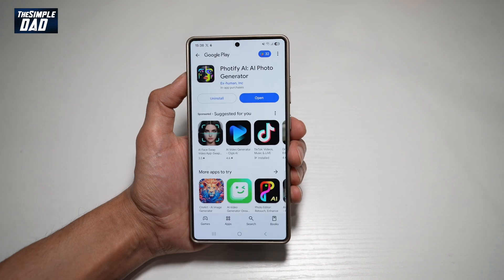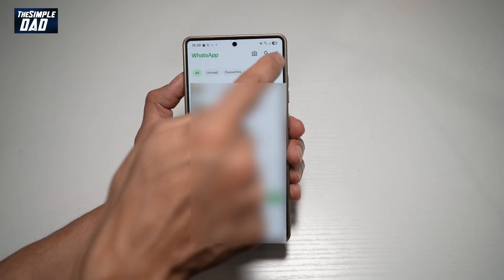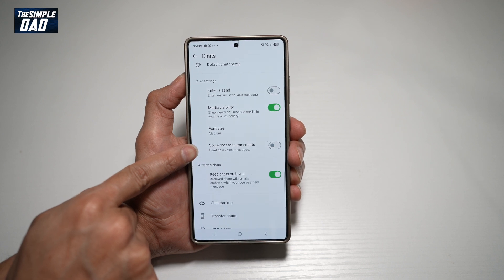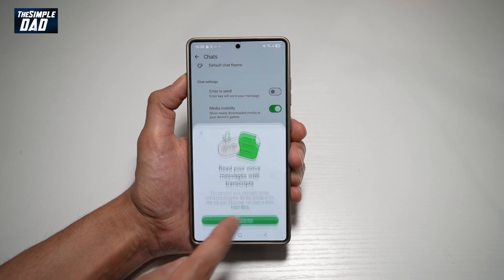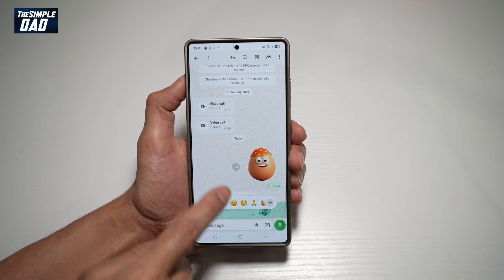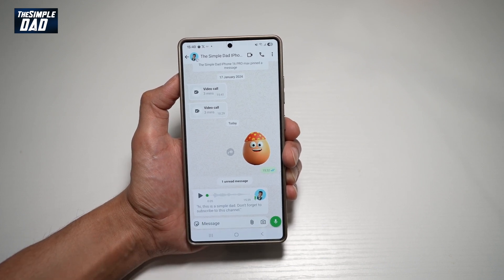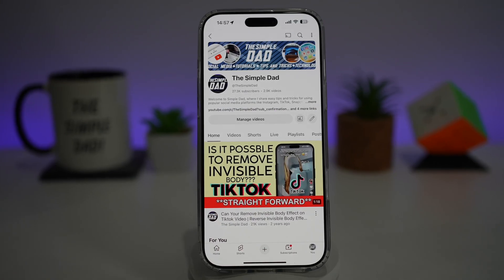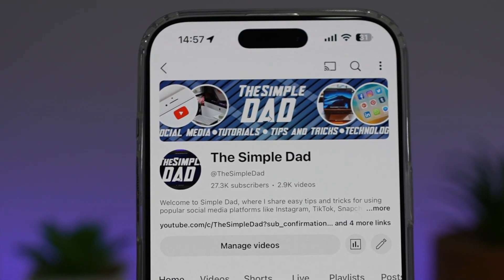How to Transcribe Voice Messages on Whatsapp | NEW WHATASPP UPDATE 2025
00:00 Intro
00:10 Like or no Like
00:20 How to Transcribe Voice Messages on Whatsapp